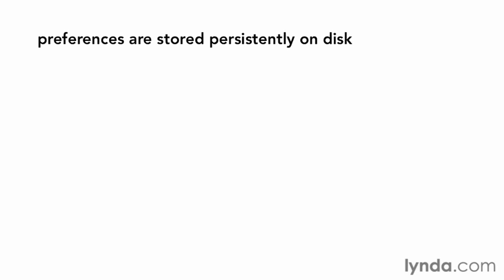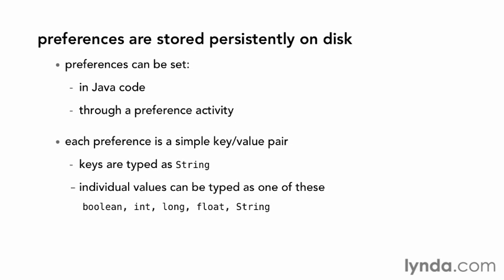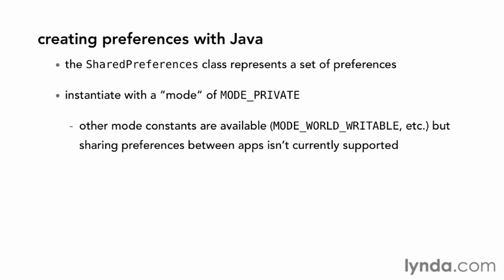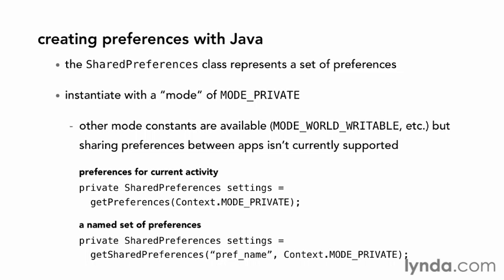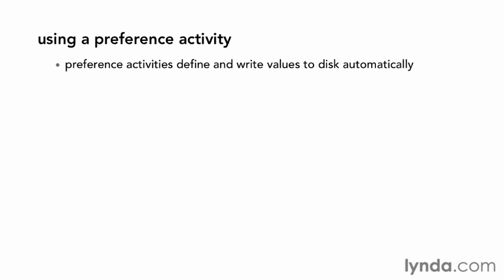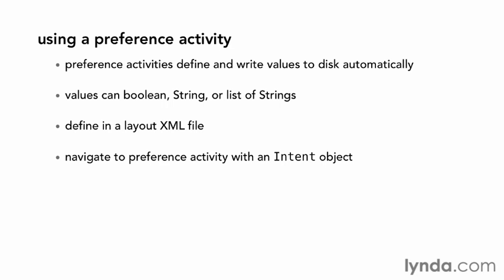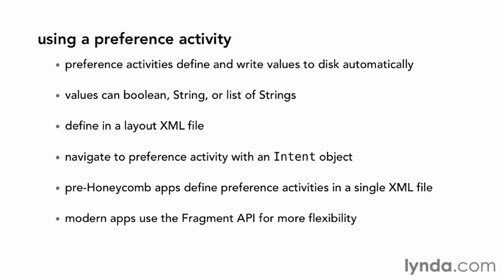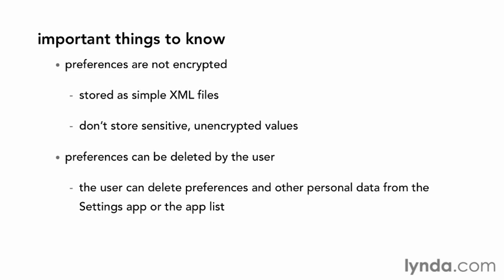02 01 aboutprefs Android SDK Local Data Storage